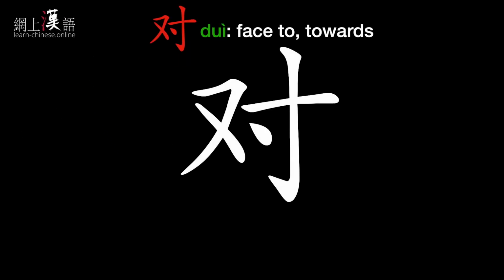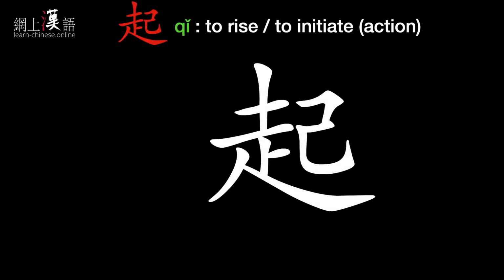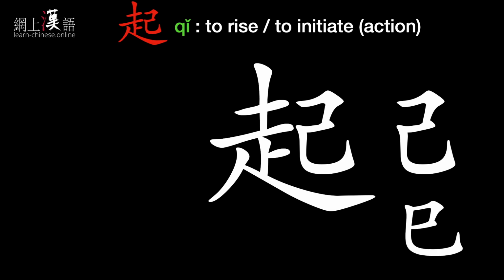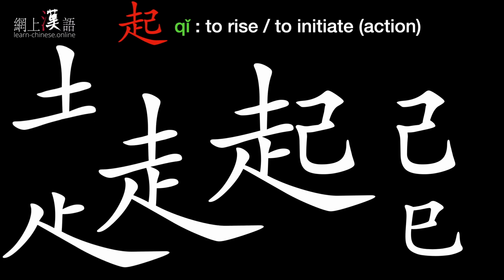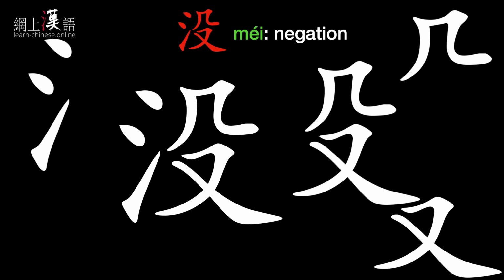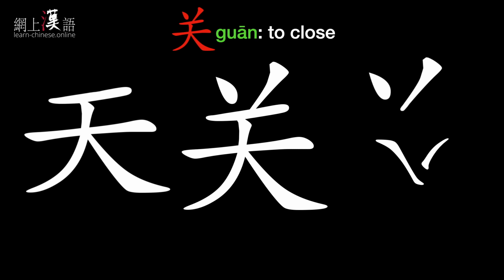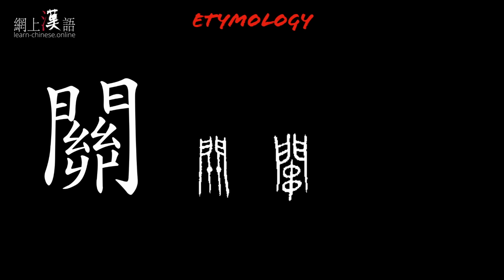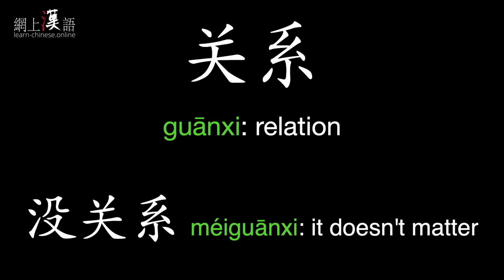Learn Chinese #11: lesson 2.5 Chinese characters: 对,起,没,关,系.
Eleventh lesson of Mandarin Chinese : the writing of the last five Chinese characters of lesson 2: 对,起,没,关,系.